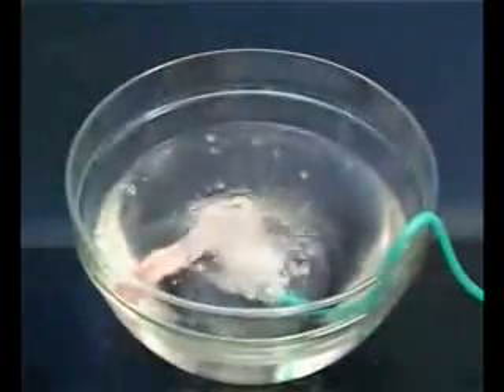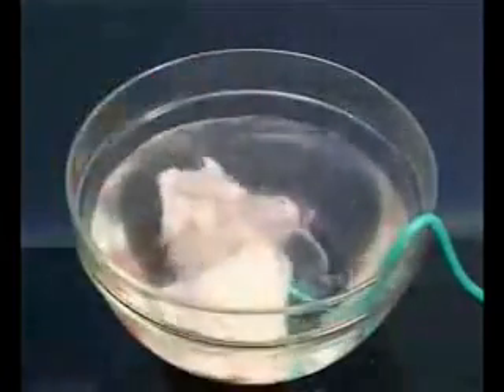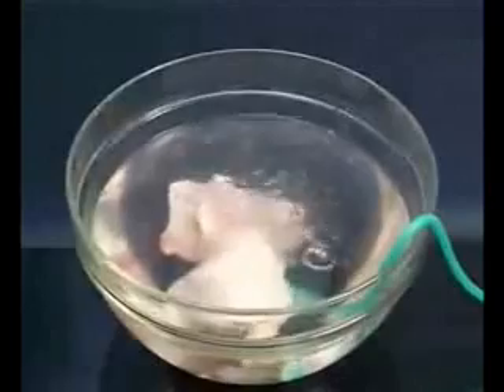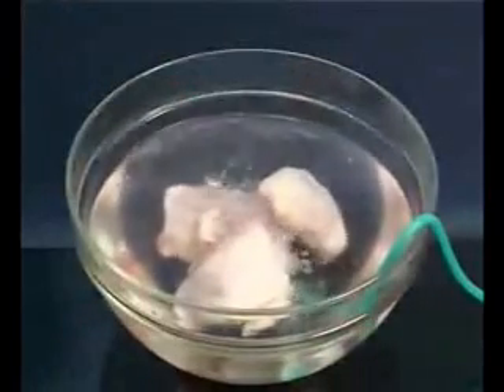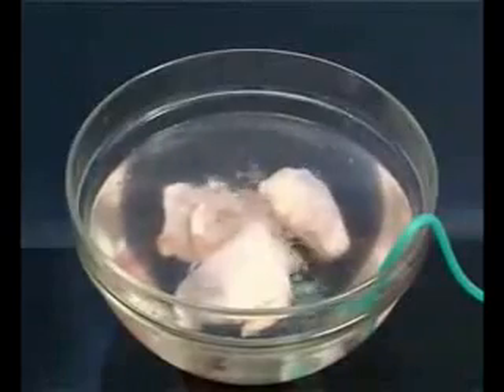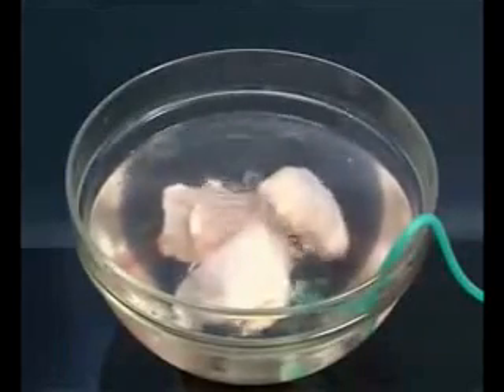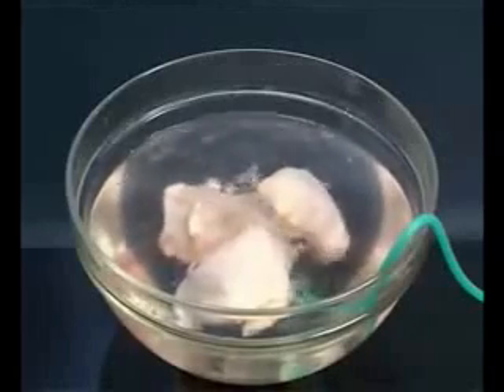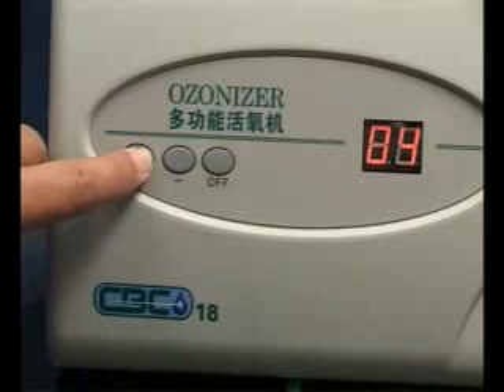Ozonizer 2/3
Experiment 2: Effect of ozone on bacteria, hormone & antibiotics in meat.